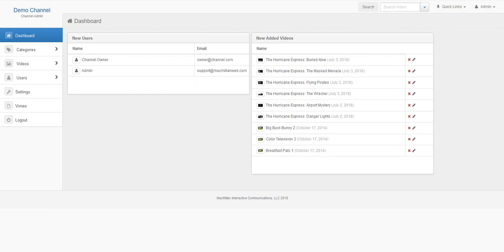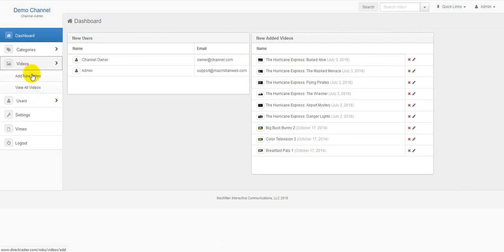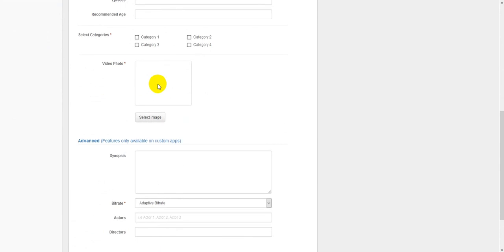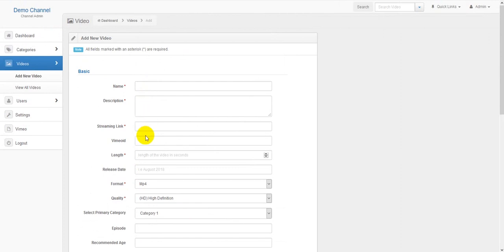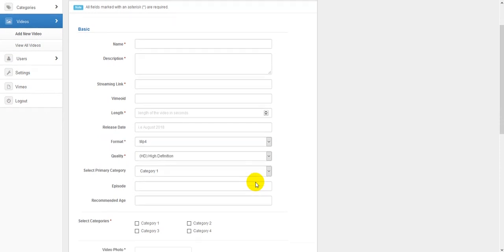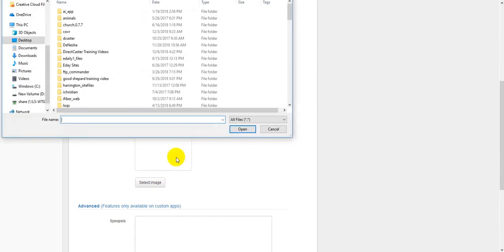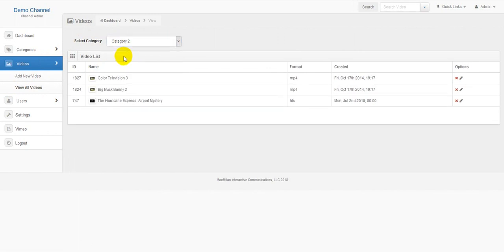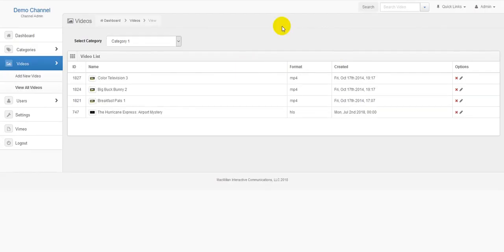How to Add Videos Manually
Learn how to add videos manually using DirectCaster